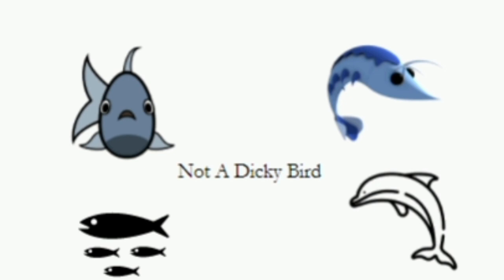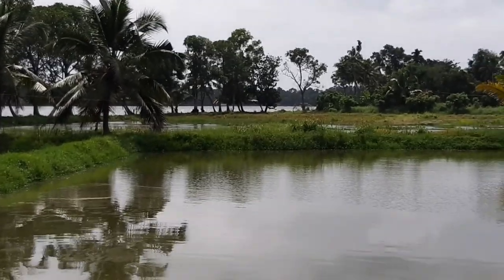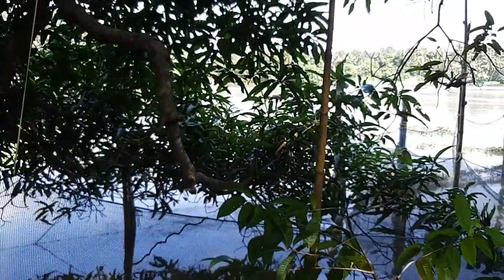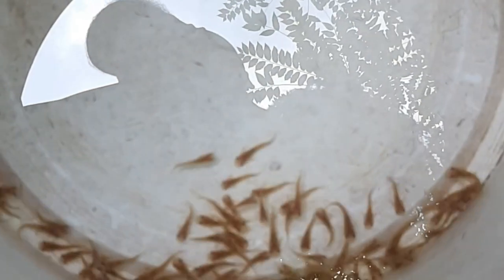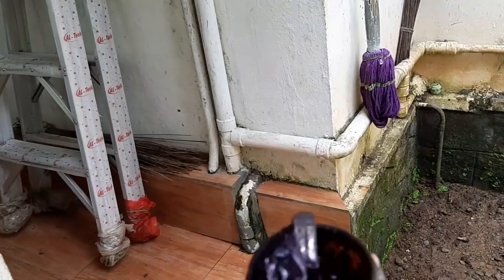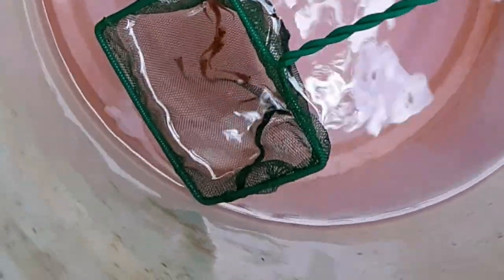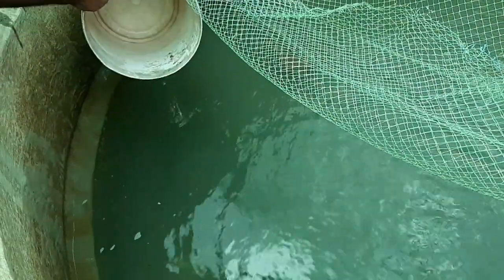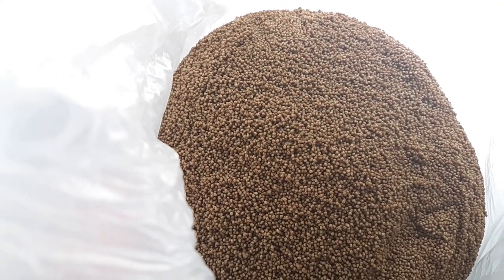Releasing new fishes into my pond|Anabas and Yellow cat fish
This video is my new fish pond updates